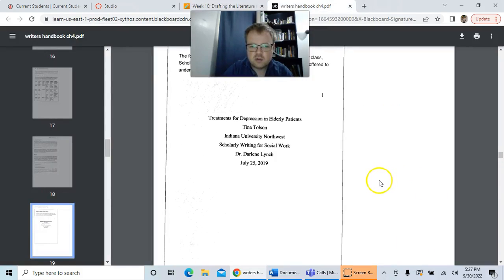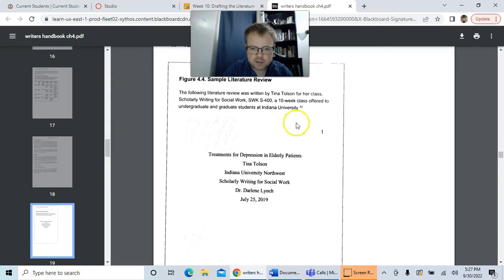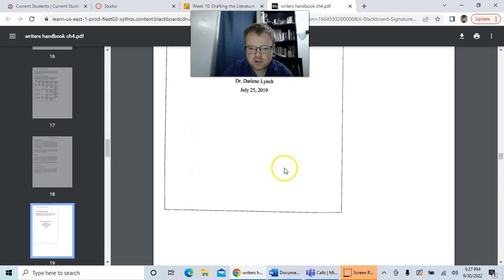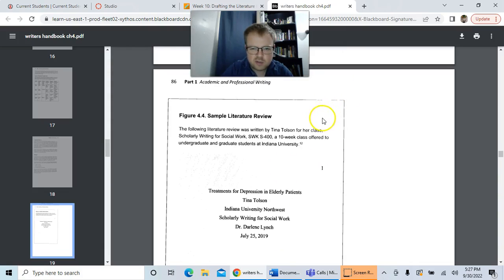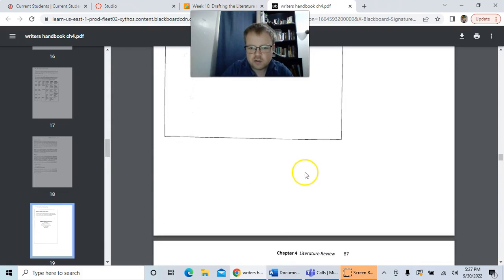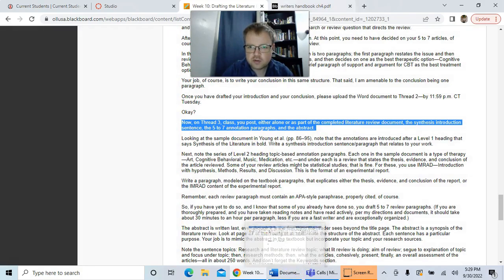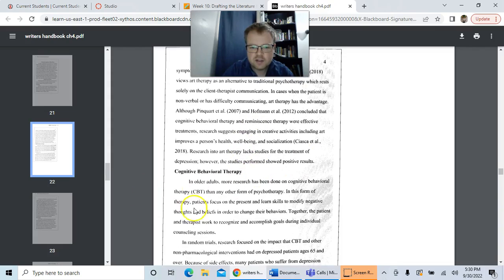C2SW OLLU Week 10